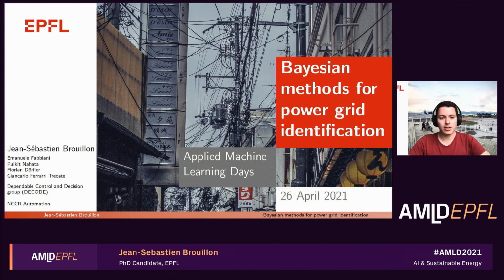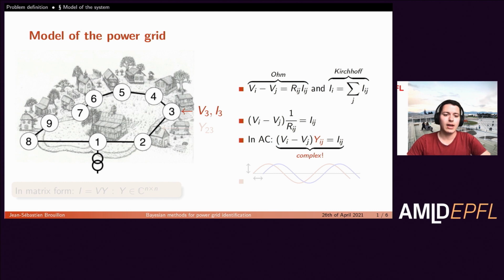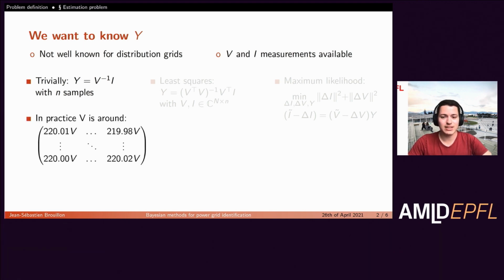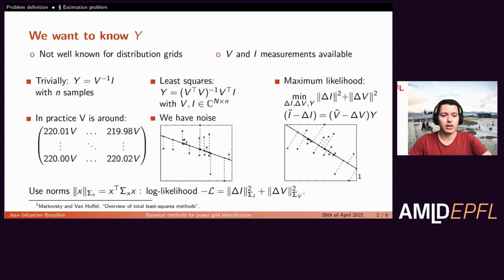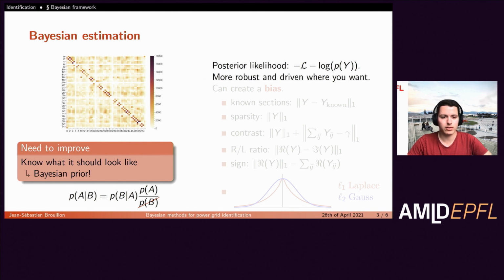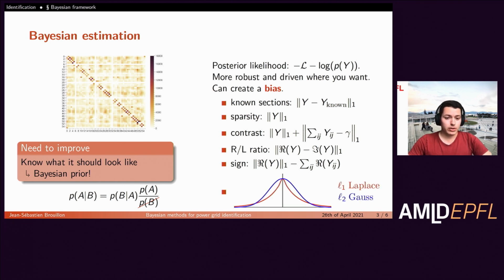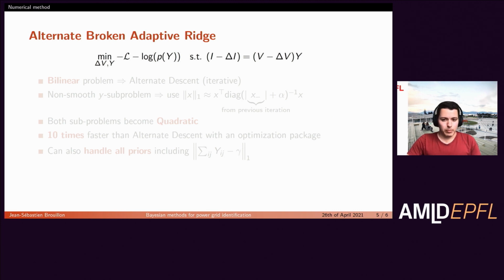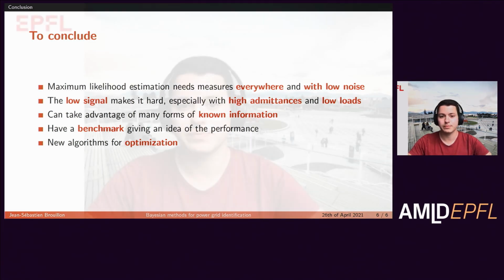Bayesian methods for power grid identification | AI & Sustainable Energy | Jean-Sebastien Brouillon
Jean-Sebastien Brouillon – PhD Candidate, EPFL